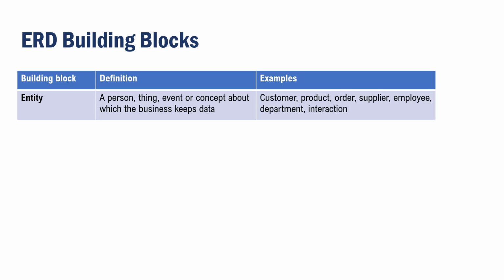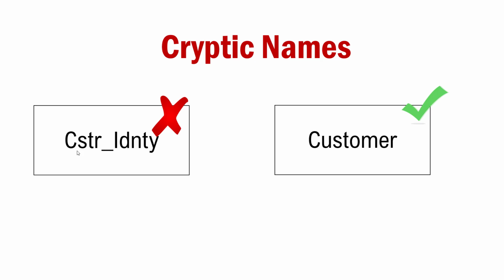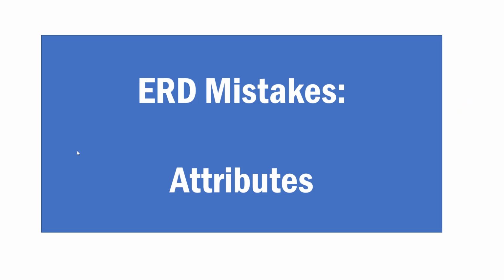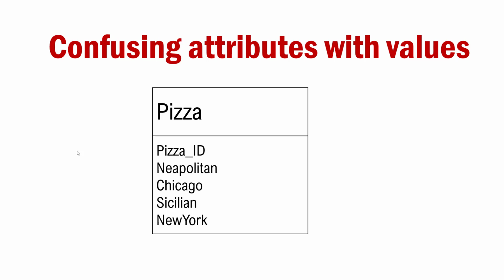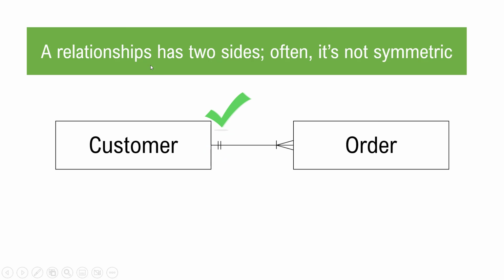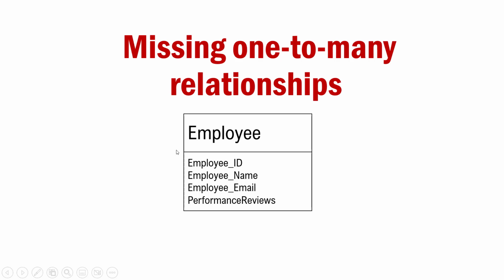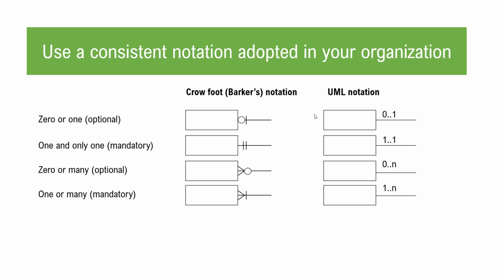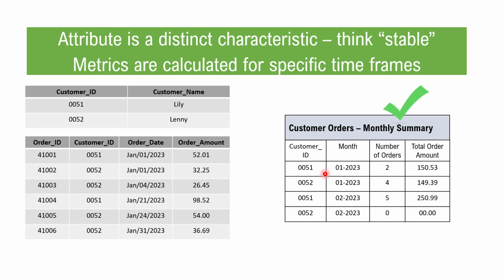Common Beginner's ERD Mistakes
Mistakes to avoid when creating Entity Relationship Diagrams (ERD) or conceptual data models.

📌 Navigation:

00:00 The value of data models
01:50 ERD building blocks
03:05 What is a relationship
05:10 Cryptic names
05:48 Plural entity names.
06:15 Too many words in entity names
06:34 Too specific (categorized)
07:54 Confusing entities and states
09:25 Missing identifying attributes
11:03 Missing time attributes
12:20 Confusing attributes with values
15:06 One-directional relationship
16:59 Confusing  parent and child attributes
19:13 Missing one-to-many relationships
22:20 Mixing up modelling notations
23:47 Confusing metrics and attributes

The video covers 13 common errors that beginners make when defining entities, attributes and relationships, and how to correct them and create more professional ER Diagrams.